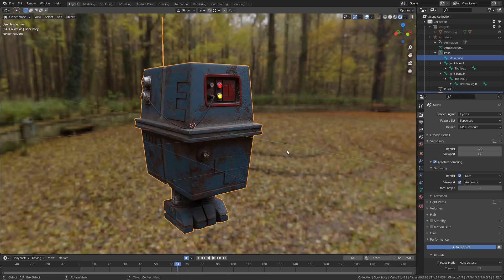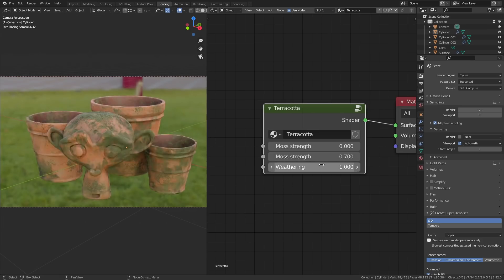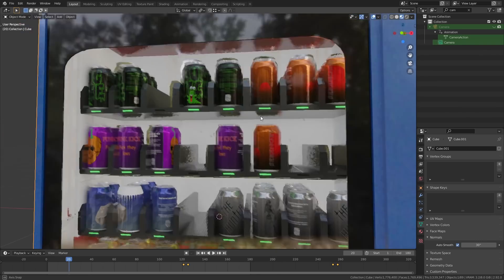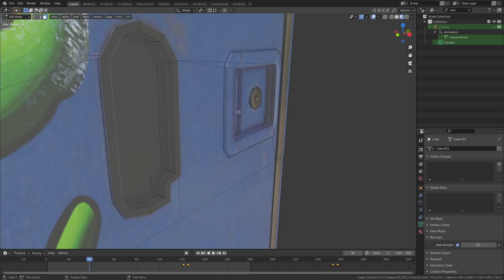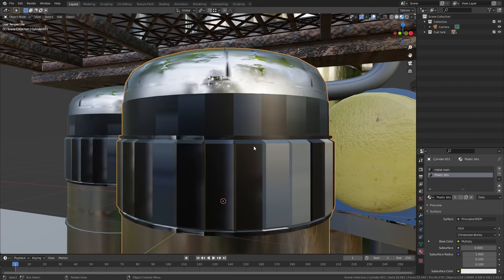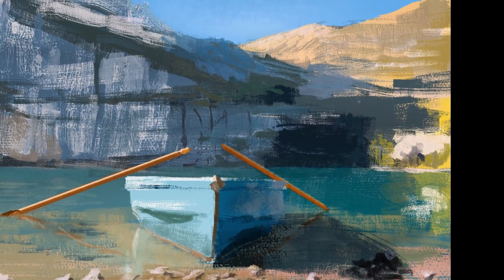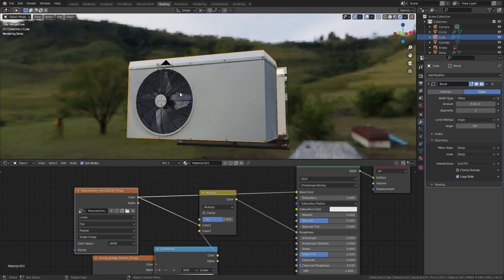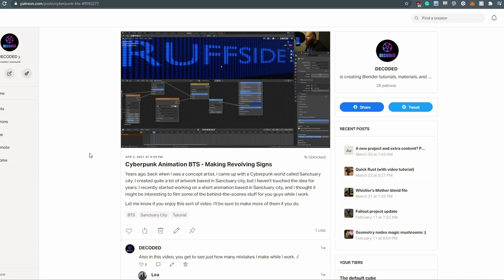I've Been Using Blender Wrong for YEARS! - Maybe You Have Too...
In this video, I want to talk about how my approach to making assets has changed recently. This will probably be a no-brainer for many people, but I'm sure I'm not the only person who has picked up so many good habits they become bad habits.

Chapters:

00:00 Intro
00:27 My old workflow
02:11 Comparison
03:46 Another example
04:47 I already knew this stuff...